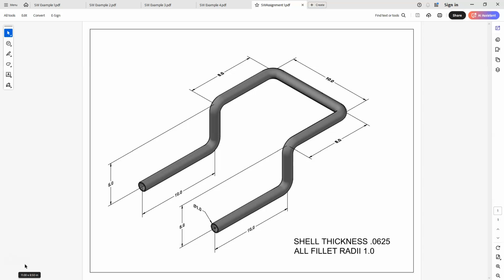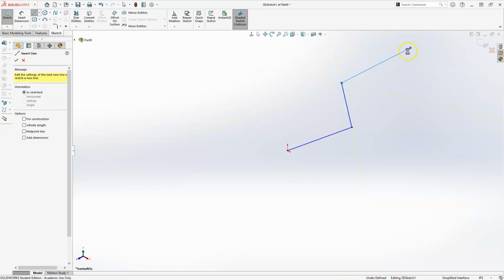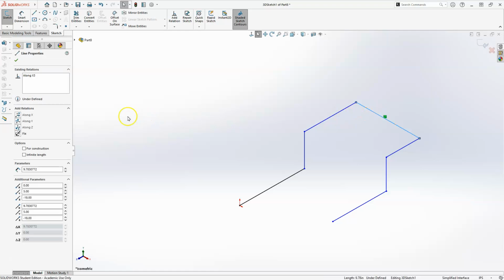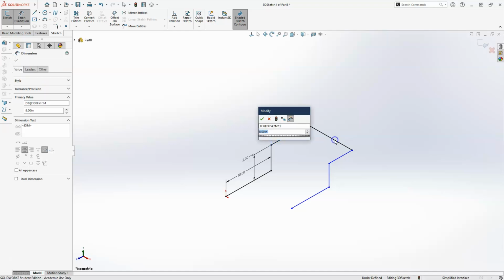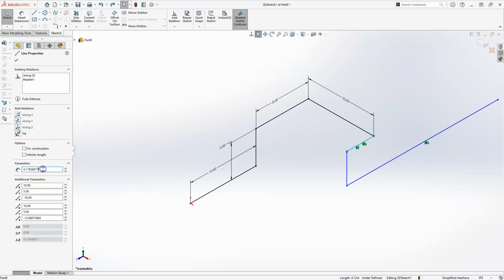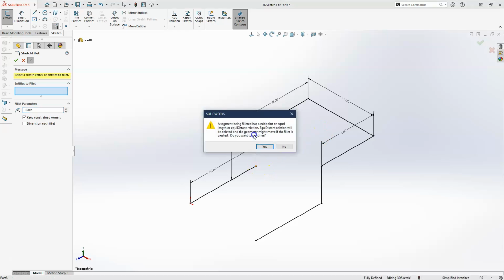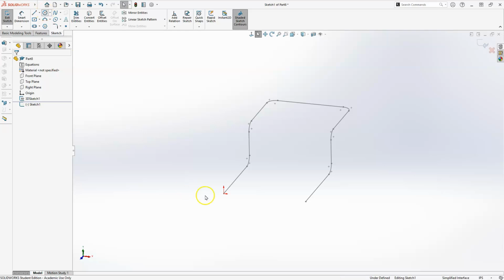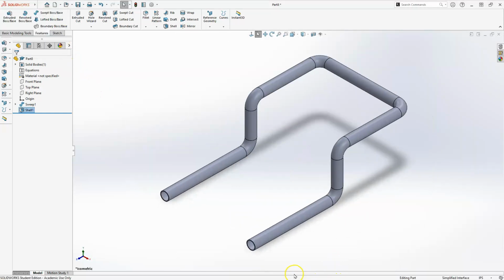Solidworks - Sweep, Shell, and Fillets